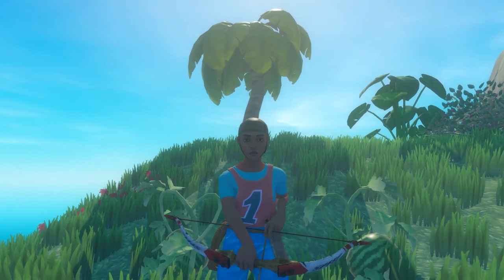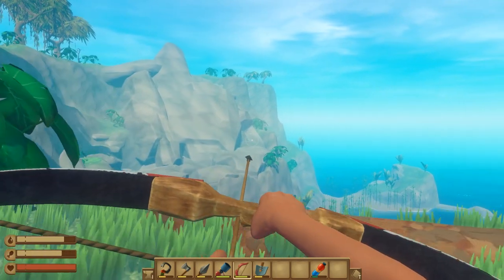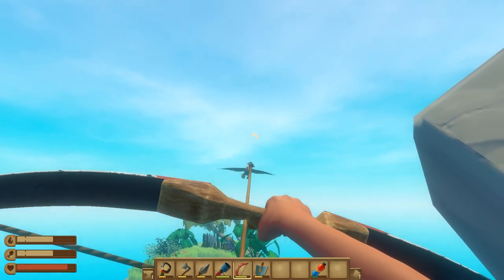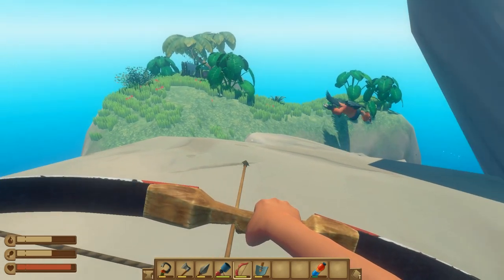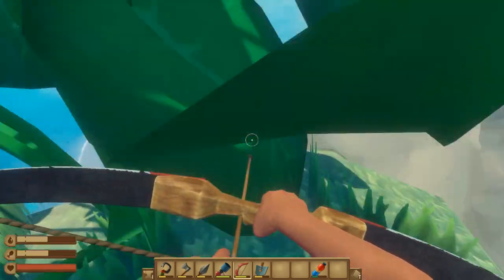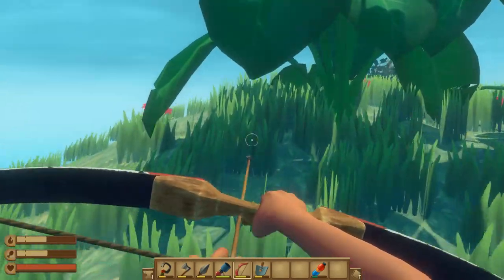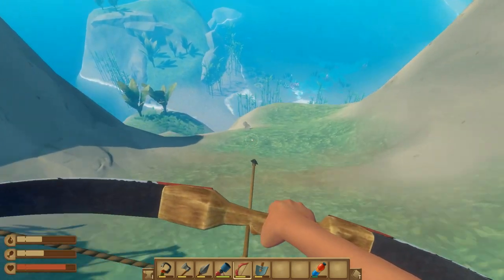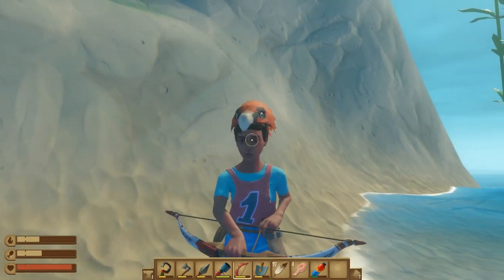RAFT How to Kill Screecher Big Bird SeeShellGaming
MeShell plays Raft. I show you the best method on how to kill the big bird on the animal island (screecher) using a bow and metal arrows.